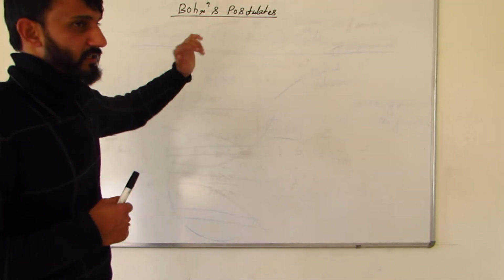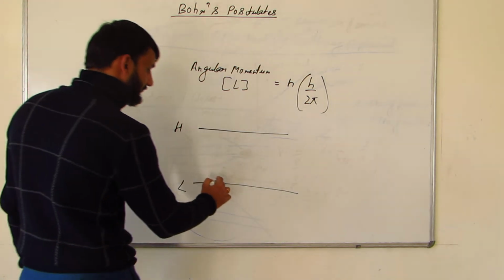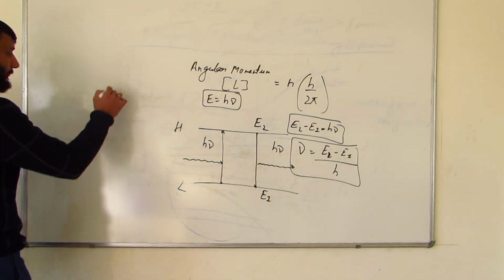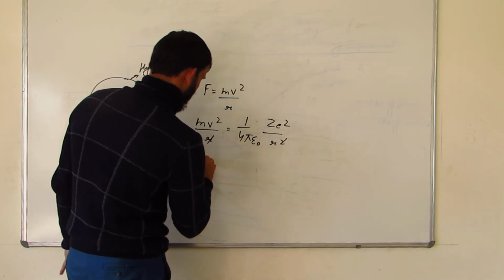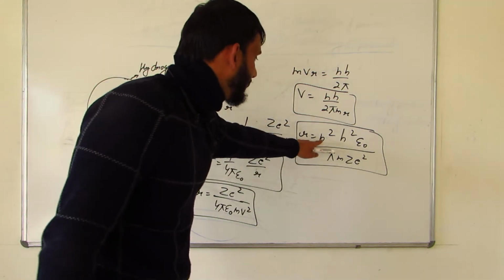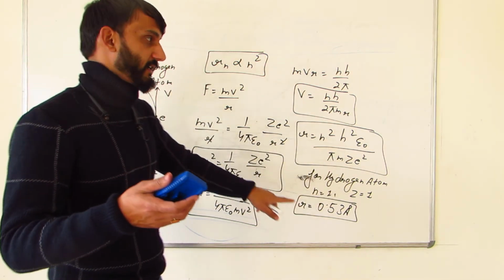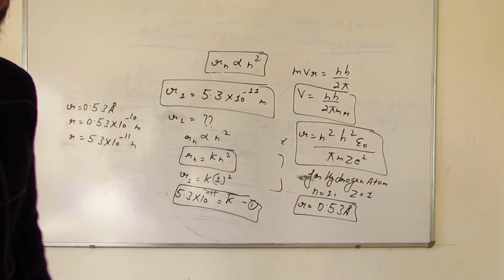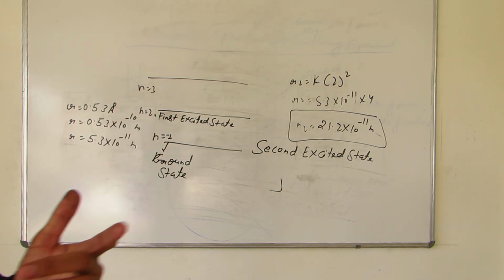Bohr's Postulates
In this class Drawback of  Rutherford's Theory, Bohr's Postulate of Atomic Theory and Numerical on Radius of Hydrogen Atom are discussed.